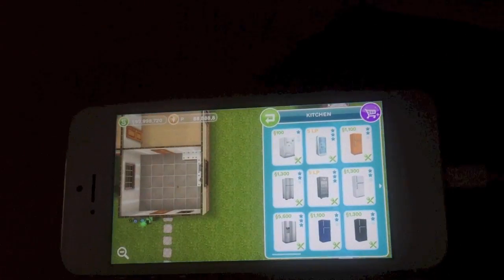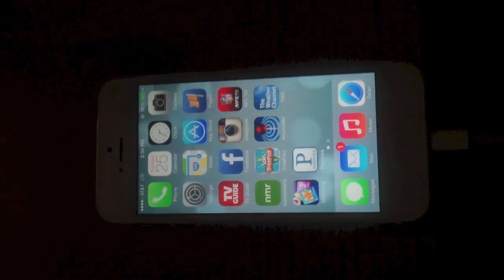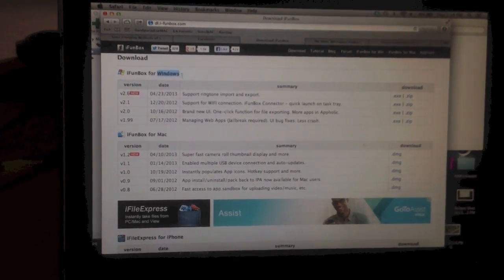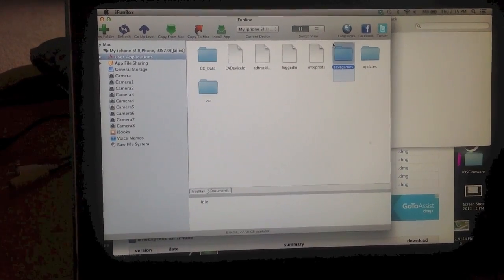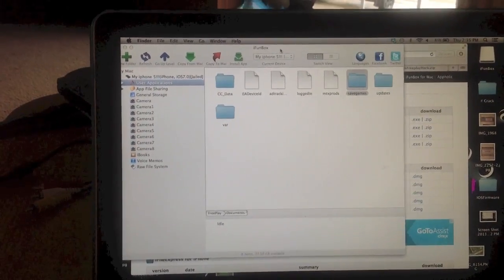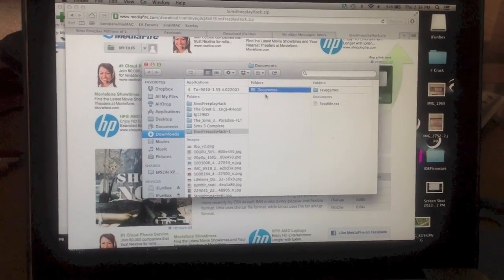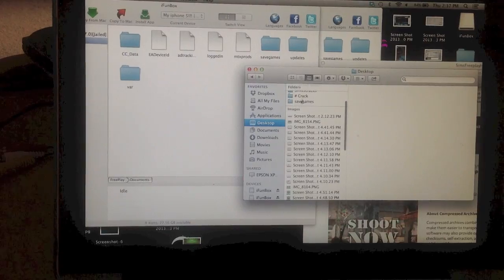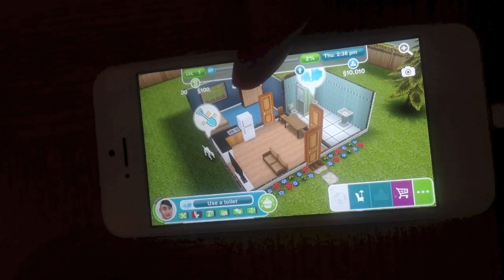Sims Freeplay Unlimited Money & Lifepoints Cheat. Neighbor Update. Sept 2013. No Jailbreak.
This cheat will give you 100,000,000 money and 88,888,888 LP's. NO JAILBREAK
NO TIME CHEAT THIS WORKS WITH ANY, UPDATE:

**YOU WILL NEED: IOS DEVICE Mac or Windows Computer

First download the Documents Cheats from Sims Freeplay File here:
LINK -
BEFORE DOWNLOADING PLEASE NOTE YOU MAY HAVE TO UNZIP THE FILE IF IT HAVE A .ZIP AFTER IT

STEPS

1.Restart your game on your device so you have one sim, just hangin at their first house
2. Keep sims open, and plug in your device to your computer
3. Open ifunbox and go to user applications, and find the sims freeplay, double click it, then double click documents
4. Delete 'savegames' folder that you see
5. go to your device, close the sims app, and delete from multitask
6. Go to computer, and open the file document that you downloaded from link above, locate the "savegames" folder from that file, and copy and past (or drag) that into ifunbox. **the same place you just deleted savegames from.
7. open the sims on your device and you should see 100,000,000SIMOLEONS & 88,888,888LPS!